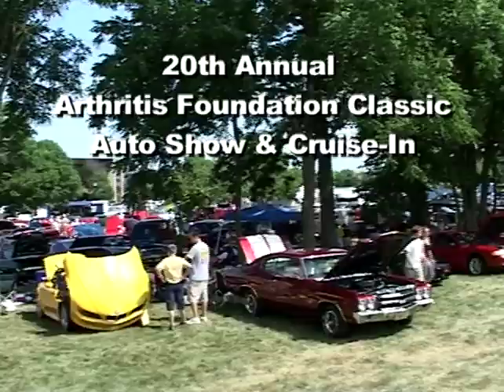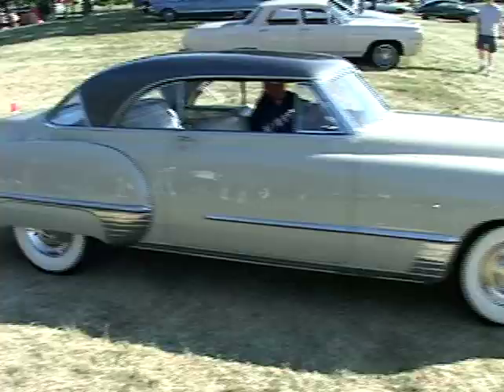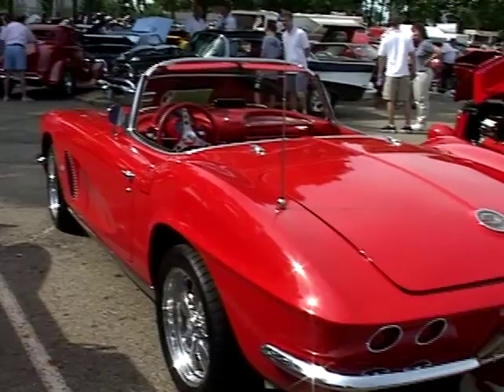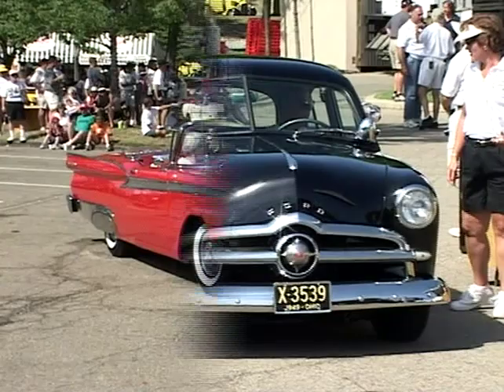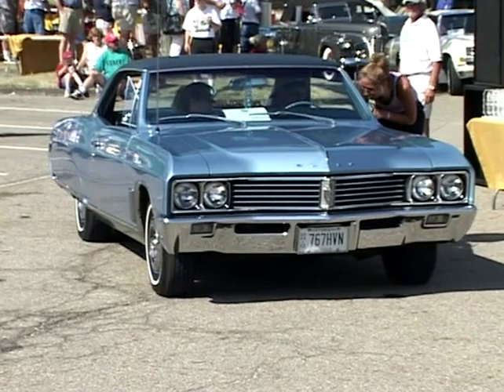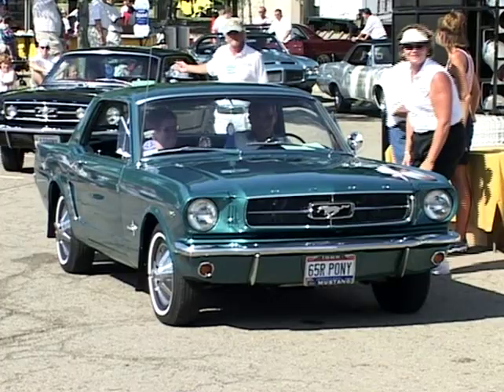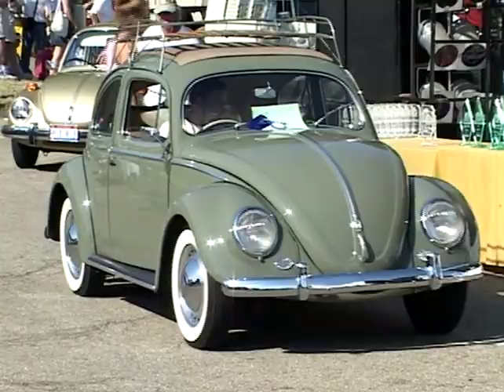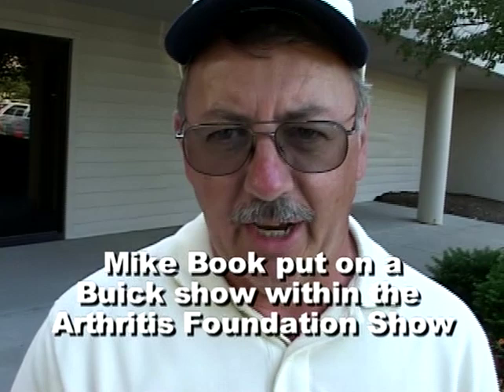2002 Len Imke Arthritis Foundation Classic Auto Show in Dublin, OH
2002 Len Imke Arthritis Foundation Classic Auto Show in Dublin, OH